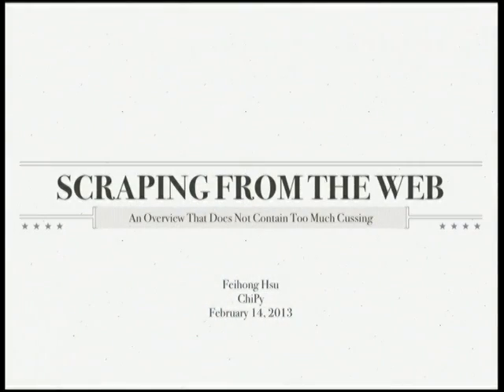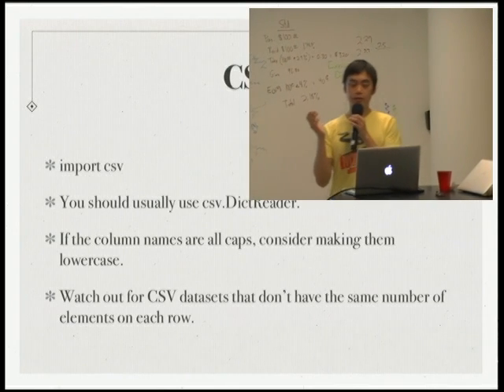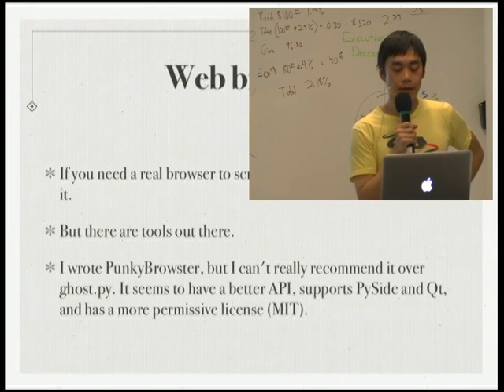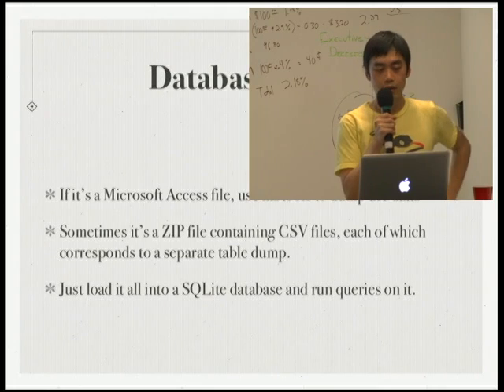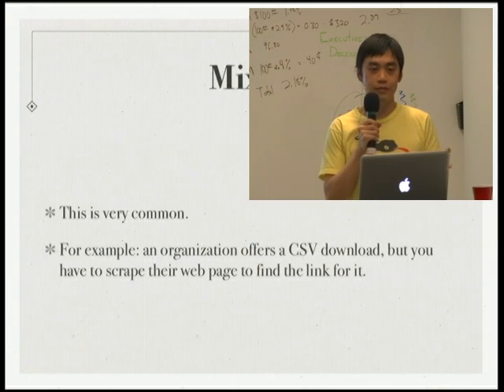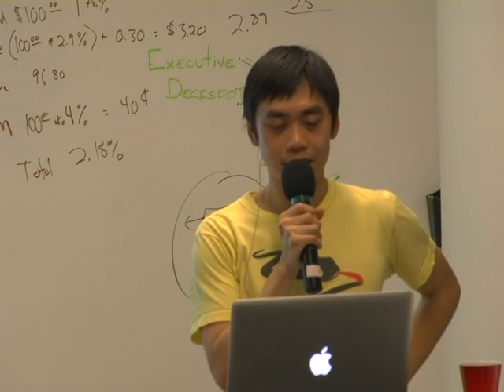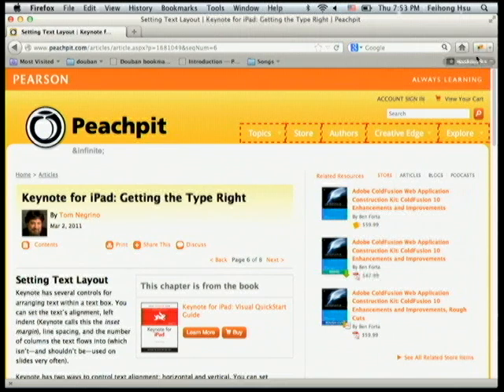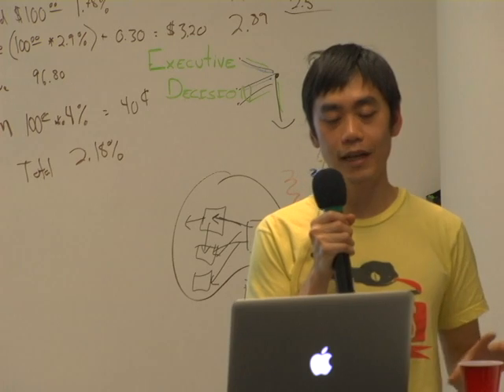Scraping with Python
Feihong Hsu
Strategies of scraping.